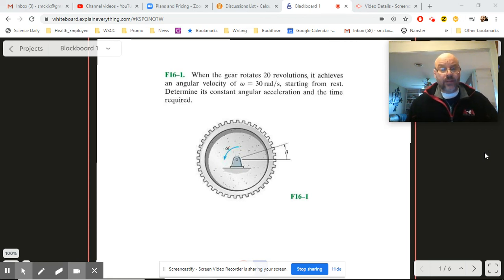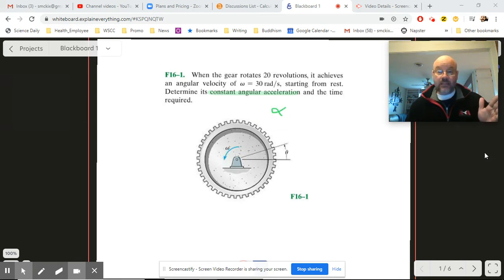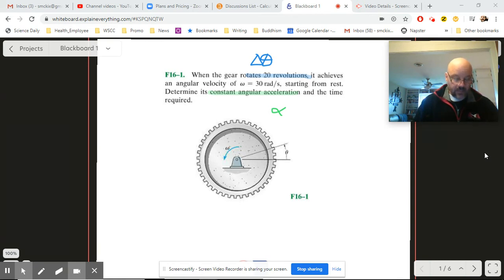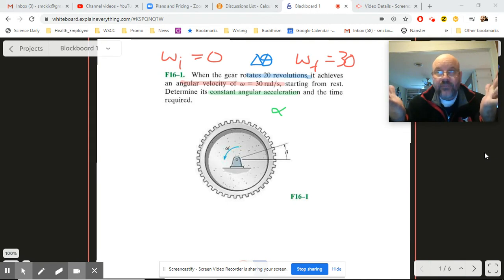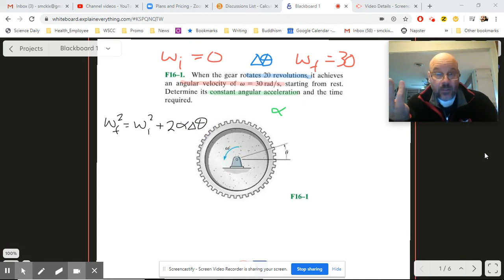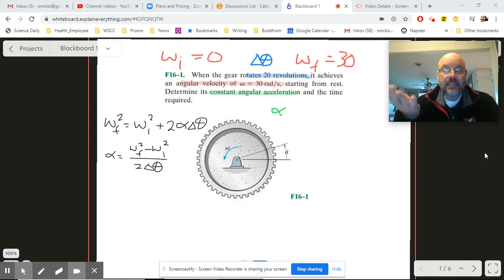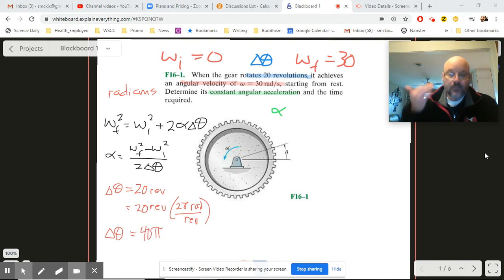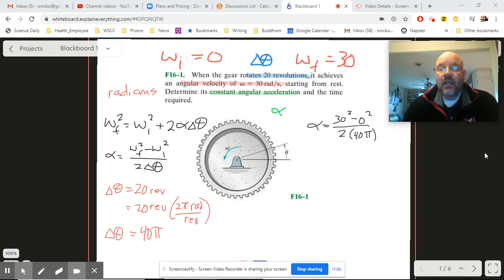Dynamics: 3B Rotational Variables: F16-1